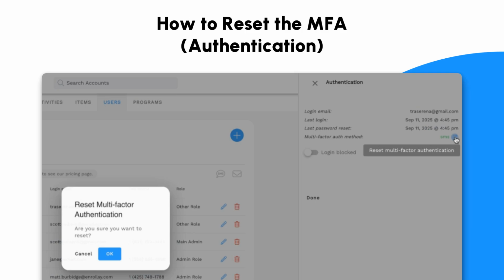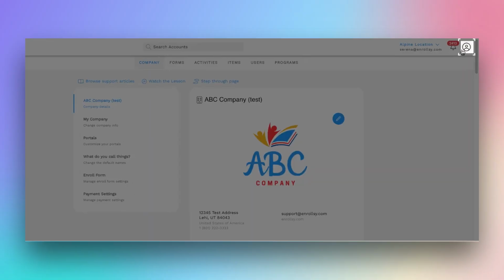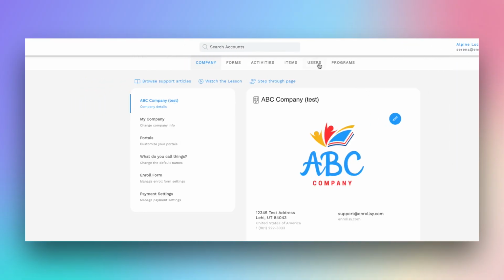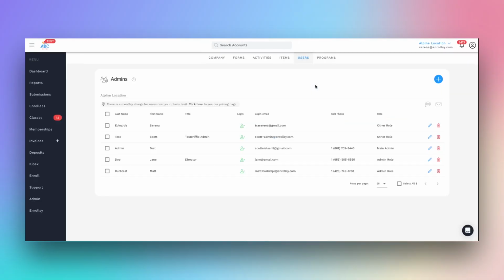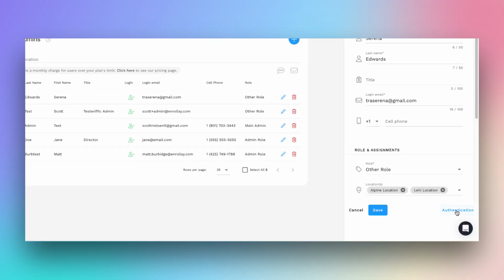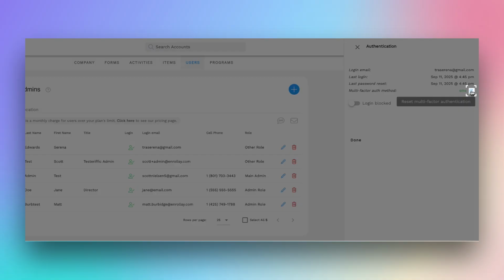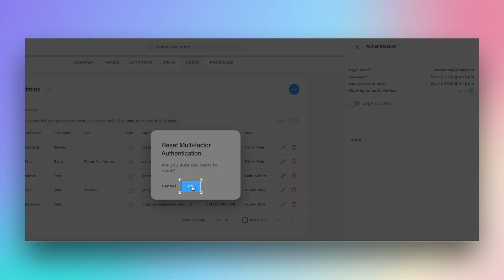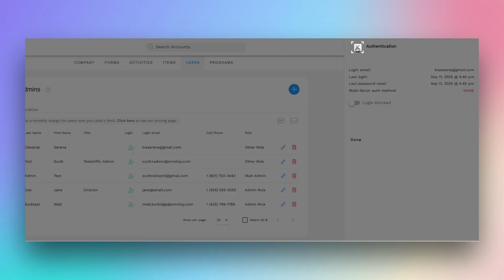How to Reset the MFA (Authentication)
How to Reset Multi-Factor Authentication for an Admin or Instructor UserIn this guide, we will walk through the steps to reset multi-factor authentication for an admin or instructor user in the Admin panel.Step-by-Step Guide    Click on the profile icon located in the top right corner of the navigation bar.    Select My Company from the drop-down menu.    Navigate to the Users tab in the navigation bar.    From the drop-down under the Users tab, select either Admins or Instructors.    Locate the admin user and click the pencil icon next to their name.    In the Edit User panel, click on the Authentication button.    Within the Authentication panel, click the Reset icon next to the Multi-Factor Auth Method.    In the pop-up window, click OK to confirm the reset of multi-factor authentication.    Once reset, the admin user can log in and set up the multi-factor authentication again.    Click the X to close the User panel.Following these steps will successfully reset the multi-factor authentication for the selected user, allowing them to reconfigure their authentication settings.